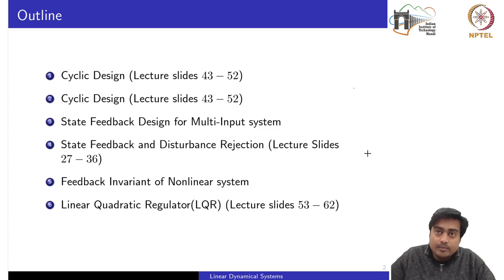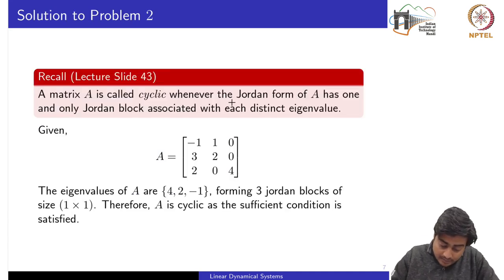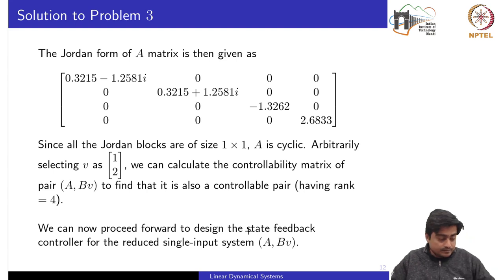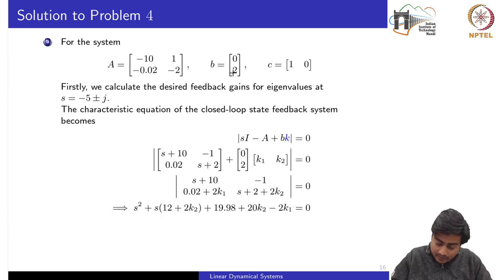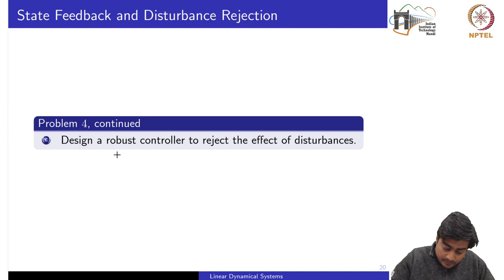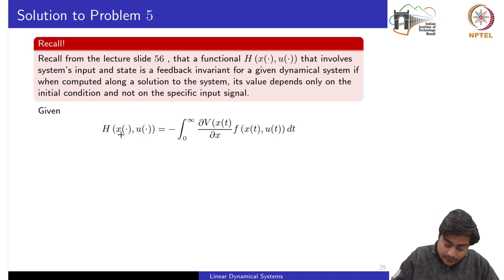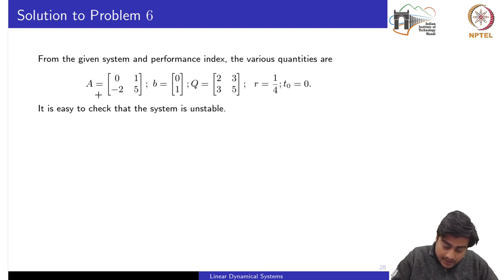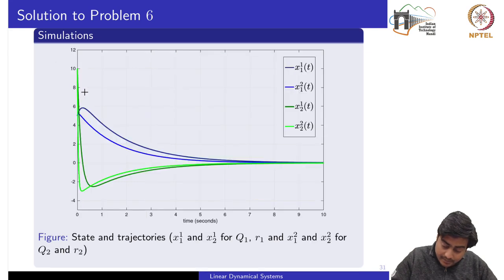TUTORIAL 6 (Dr. Tushar Jain)